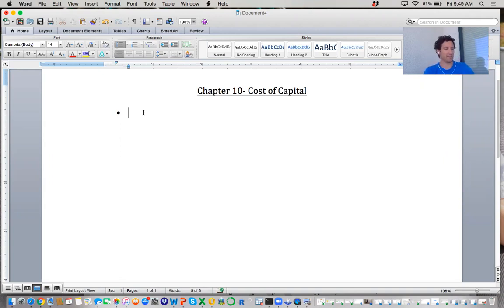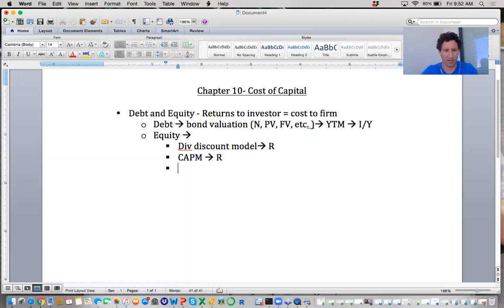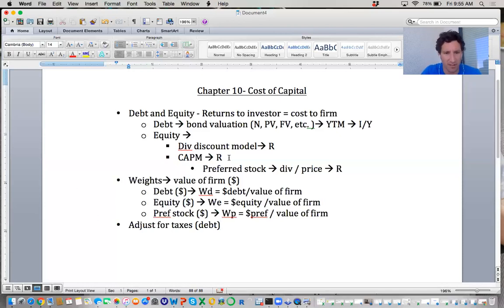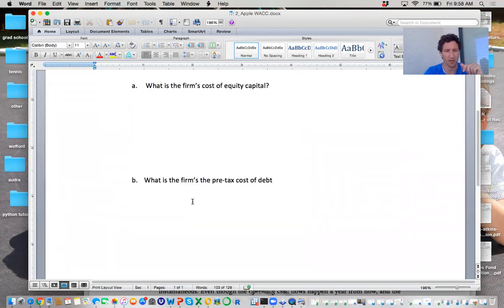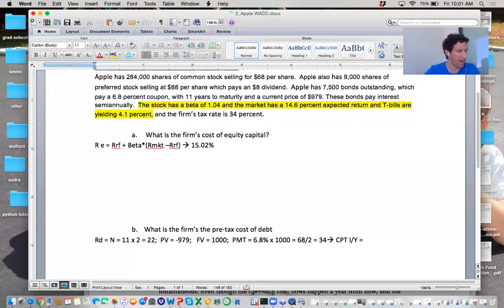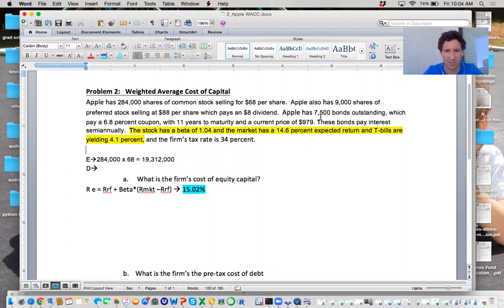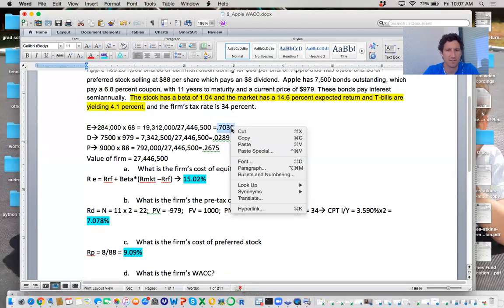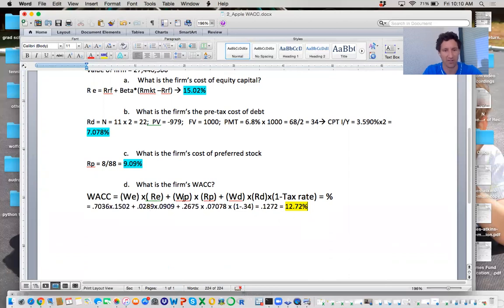Ch 10-Weighted average cost of capital